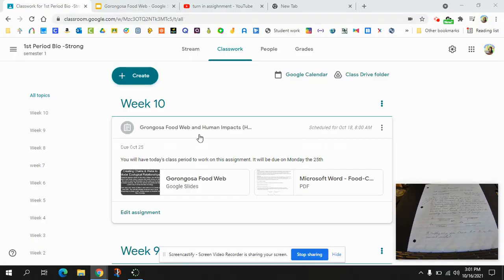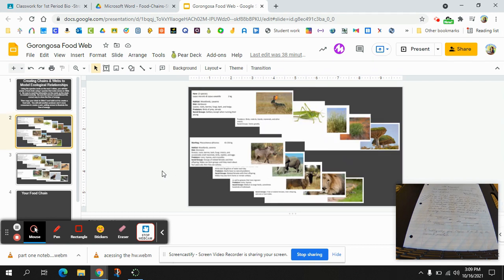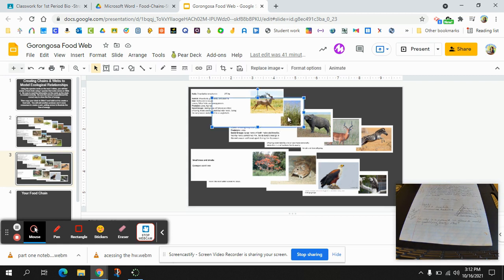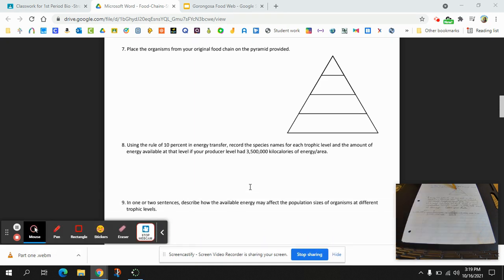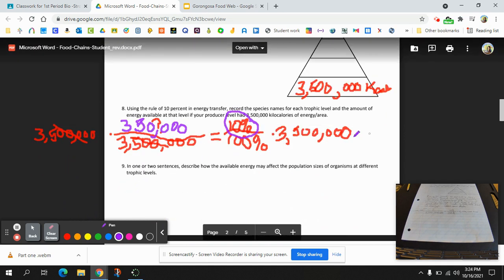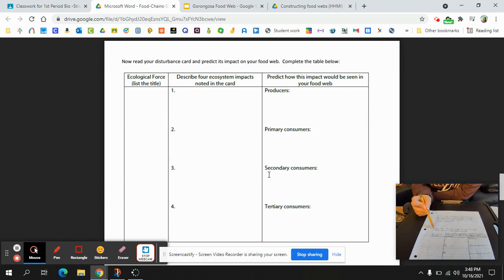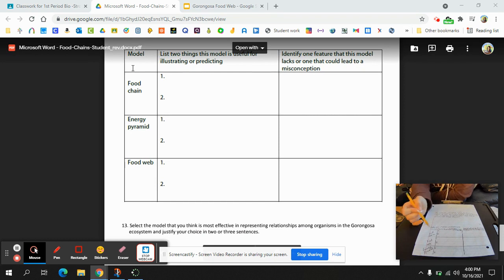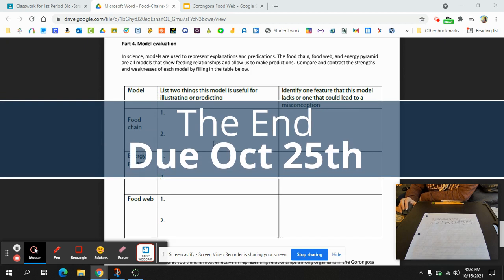Grongosa Food Web